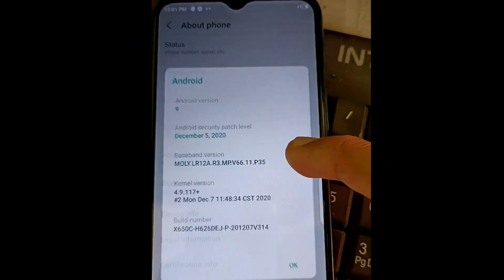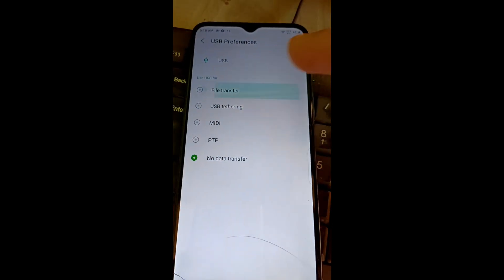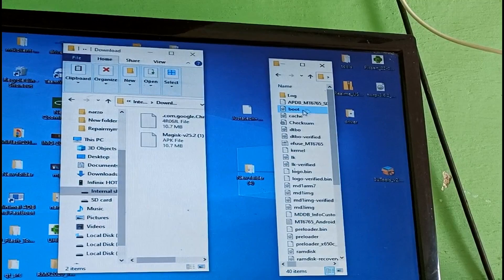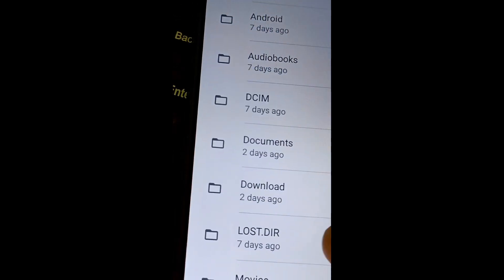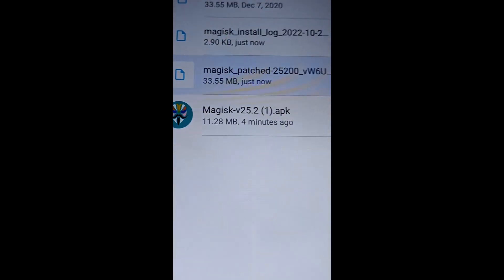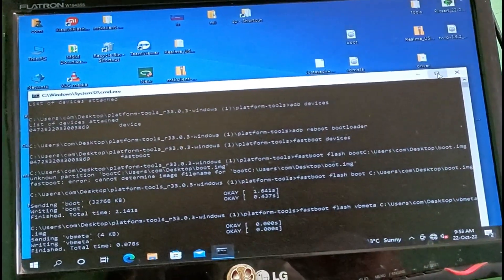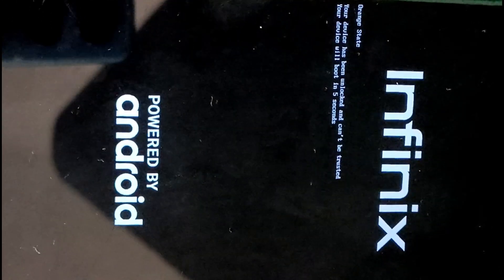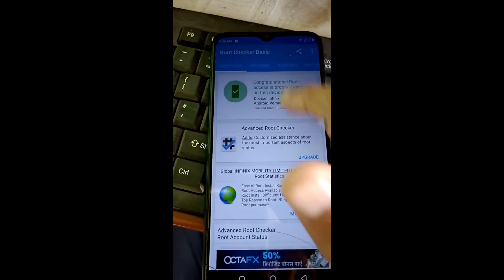Infinix Hot 8 Root With Magisk Manager Boot Patched img root-X650C